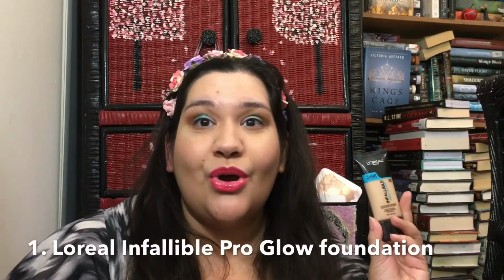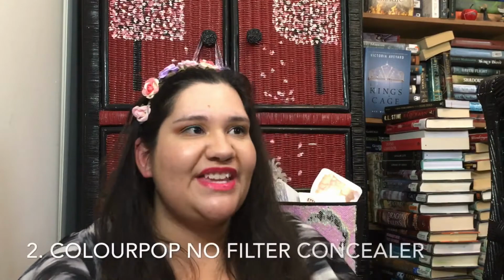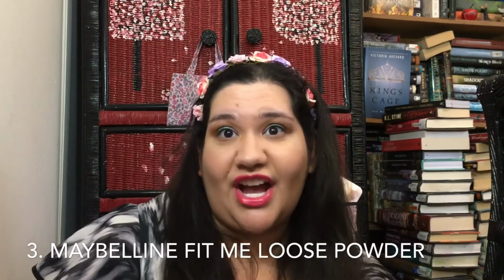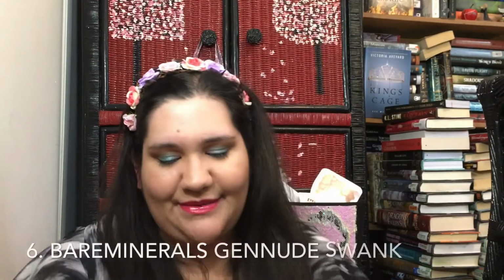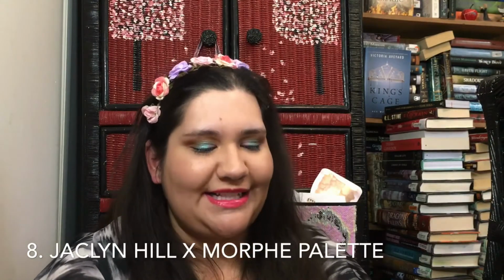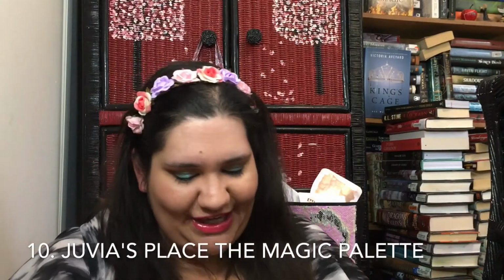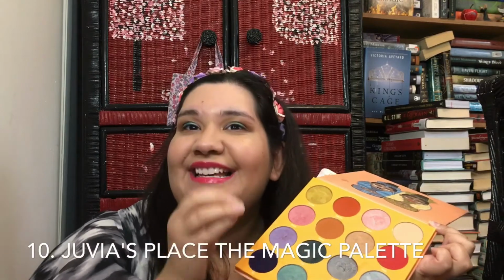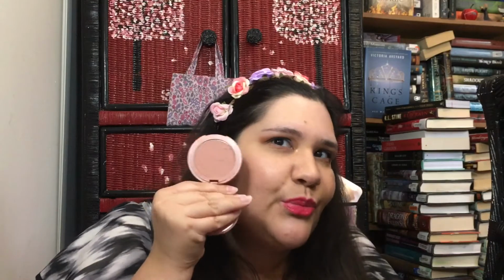If I Lost All My Makeup Tag.. 10 Things I'd Buy First Tag!!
If I Lost All My Makeup Tag, What 10 things would I have to replace at once if I lost all my makeup? 😱 This was soooo hard!!! This tag was created by EmilyNoel83 who is awesome!!